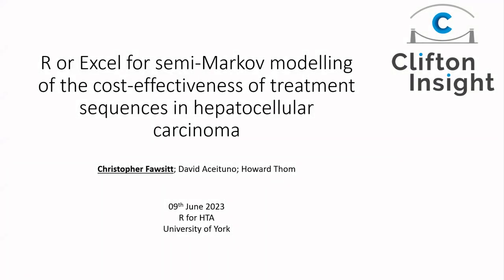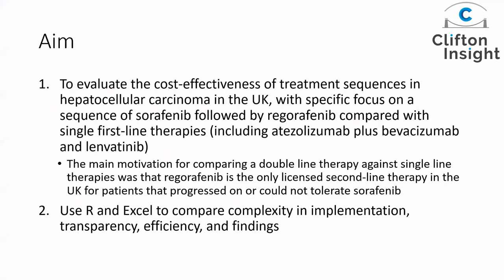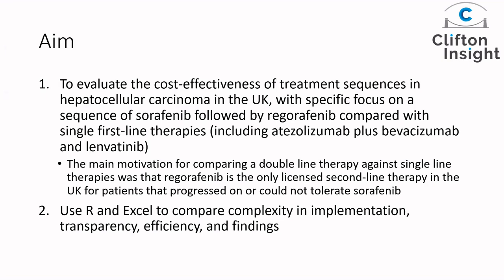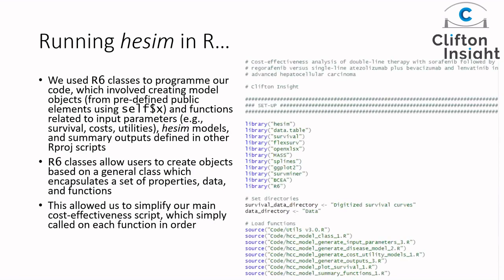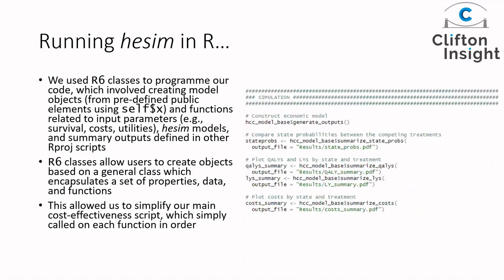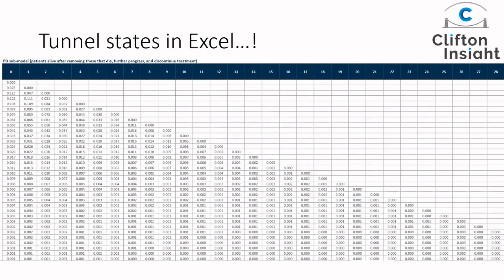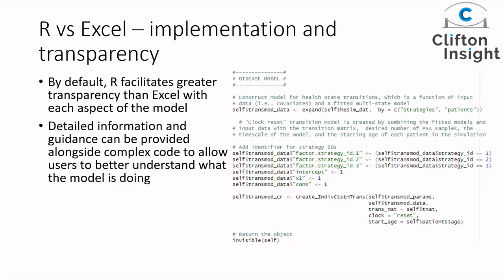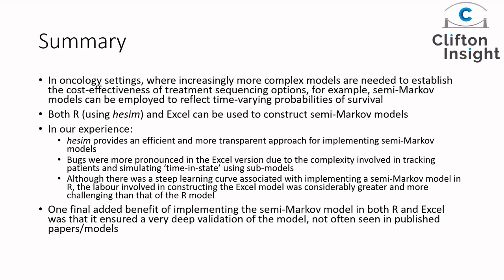R for HTA 2023 Workshop - Christopher Fawsitt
Christopher Fawsitt, Clifton Insight - R or Excel for semi-Markov modelling of the cost-effectiveness of treatment sequences in hepatocellular carcinoma.